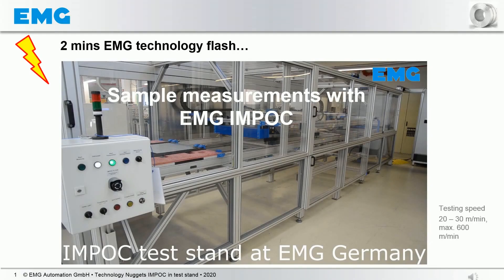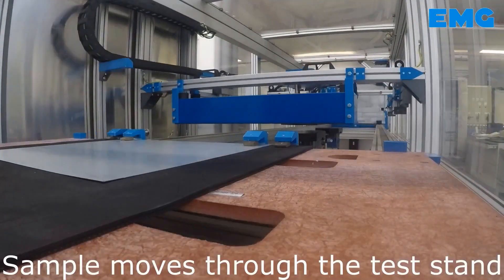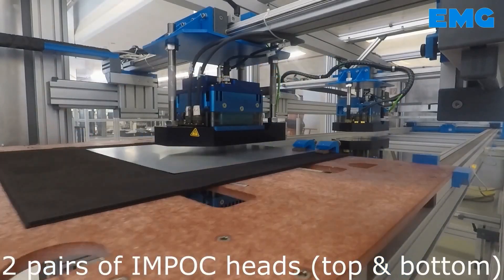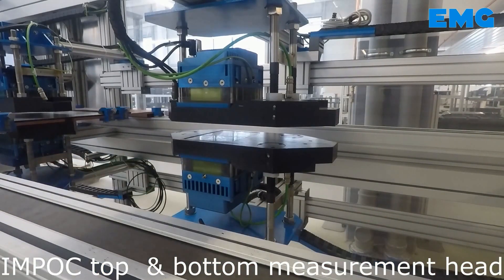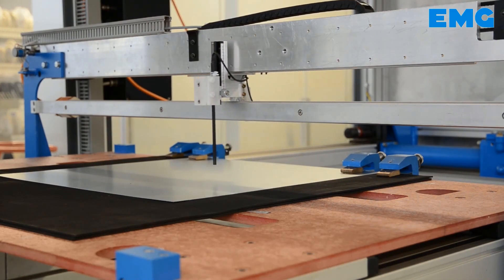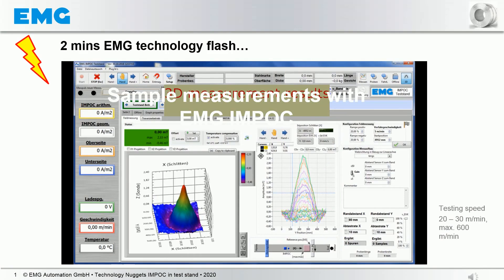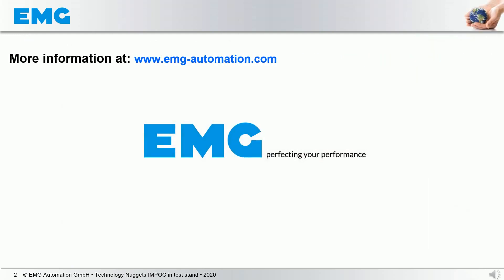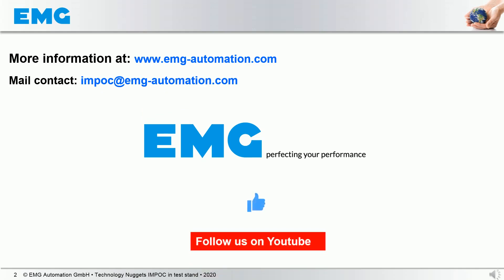EMG Technology flash - Sample Tests in the EMG IMPOC test stand (English and German subtitles)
The one and a half minute video shows how material sample tests are carried out in a special test stand at EMG in Germany.

The IMPOC measuring system is an inductive testing device for automatic, non-destructive online determination of mechanical parameters (tensile strength, yield point) of ferromagnetic steel strip.

In the forefront of a new system installation, sample testing at EMG in Germany is generally not required. Today, the system covers a wide range of steel grades. This includes bake-hardening and high-strength IF steels, micro-alloyed and various multiphase steels. Only for complex phases and high-strength steels above 900 to 1000 megapascals sample tests in the IMPOC test stand are useful in individual cases.

👉👉 For a more detailed explanation in which cases sample tests are recommended please have a look at the video: EMG Technology nugget - Sample Tests in the EMG IMPOC test stand in Germany

Das eineinhalb-minütige Video zeigt, wie Materialprobenuntersuchungen in einem speziellen Prüfstand bei EMG in Deutschland durchgeführt werden.

Das IMPOC-Messsystem ist ein induktives Prüfgerät zur automatischen, zerstörungsfreien Online-Bestimmung mechanischer Parameter (Zugfestigkeit, Streckgrenze) von ferromagnetischem Stahlband.

Im Vorfeld von neuen Systeminstallation sind Probenuntersuchungen im Teststand bei EMG in Deutschland im Allgemeinen nicht erforderlich. Das System deckt heute ein weites Spektrum von Stahlsorten ab. Dies schließt unter anderem Bake Hardening und hochfeste IF-Stähle, mikrolegierte und verschiedene Mehrphasenstähle mit ein. Lediglich bei Komplexphasen und hochfesten Stählen oberhalb von 900 bis 1000 Megapascal sind Probenuntersuchungen im Einzelfall sinnvoll.

👉👉 Für eine genauere Erläuterung, in welchen Fällen Probeuntersuchungen empfohlen werden, sehen Sie sich bitte das Video an: EMG Technology nugget - Probenuntersuchungen im EMG IMPOC-Prüfstand in Deutschland

EMG Automation GmbH
Industriestraße 1
57482 Wenden